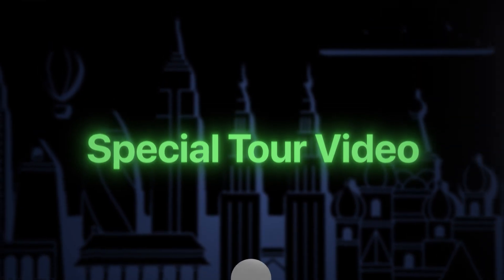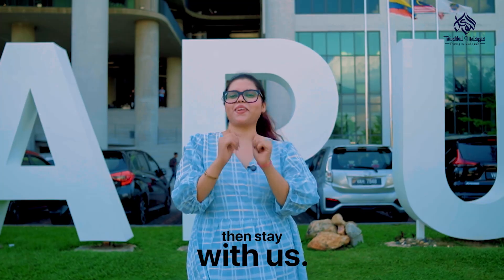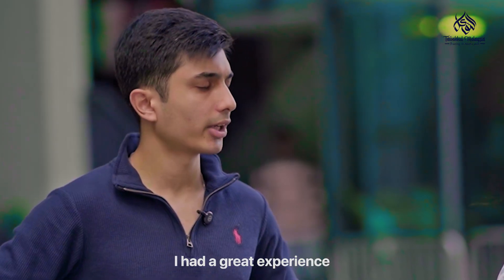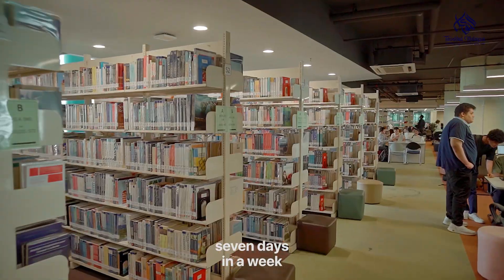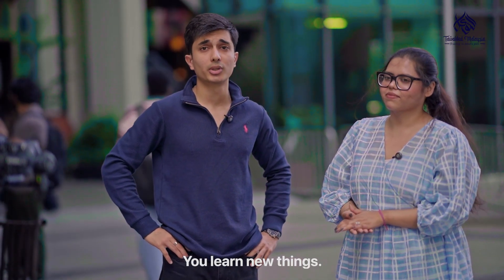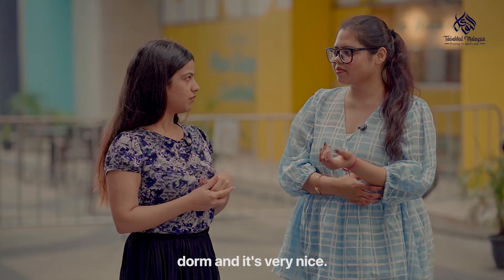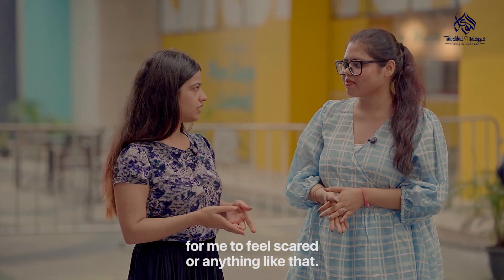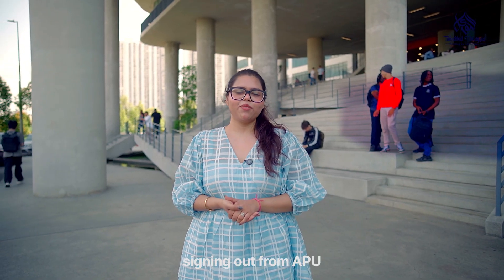Asia Pacific University Malaysia Campus Tour | Apu | Study in Malaysia 2025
Why Asia Pacific University (APU)?

APU is ranked #597 worldwide, placing it among the top 2% of universities globally. It is also the only university in Malaysia with the prestigious QS 5 Stars Plus rating.

APU is ranked No.1 in Malaysia and 16th worldwide for international students, with students coming from over 130+ countries.

APU is best known for technology-focused programs such as Cybersecurity, Artificial Intelligence, Virtual Reality, Robotics, and IT.

November intake is now open🚨

We, Tawakkul Malaysia, are the official representative of APU in Bangladesh.

Apply through us by 15th September to receive a Free Visa and a Free Air Ticket from Dhaka to Kuala Lumpur.

Visit our offices today:

Dhaka Office
House No. 711/7, Road No. 11, Baitul Aman Housing Society, Adabor, Mohammadpur, Dhaka-1207, Bangladesh

Patuakhali Office
Munsef Para, Jubilee School Road, Patuakhali, Bangladesh